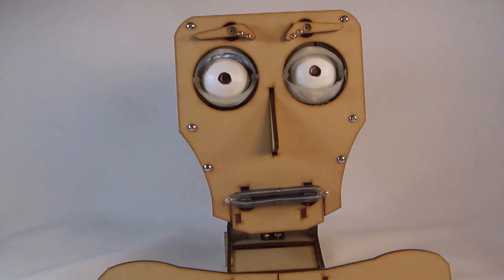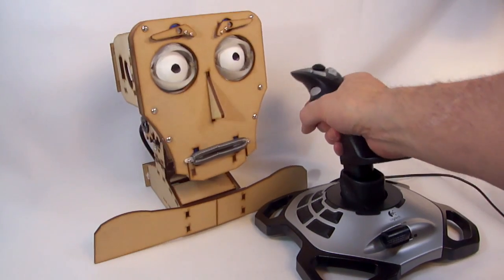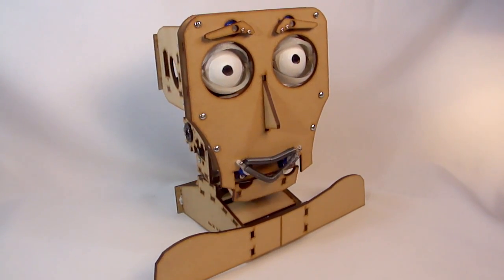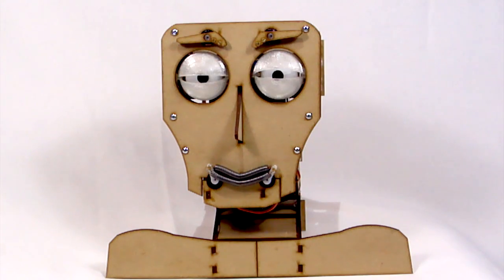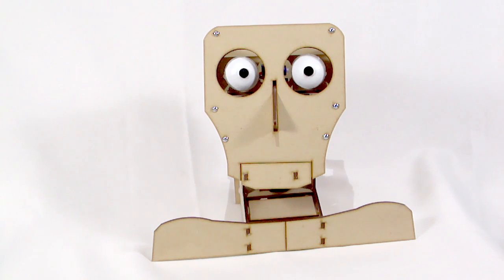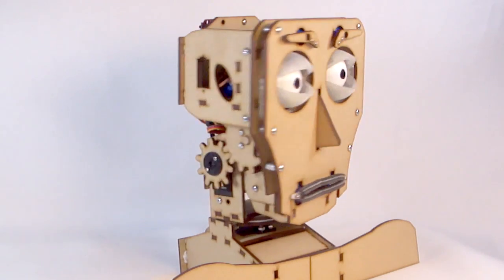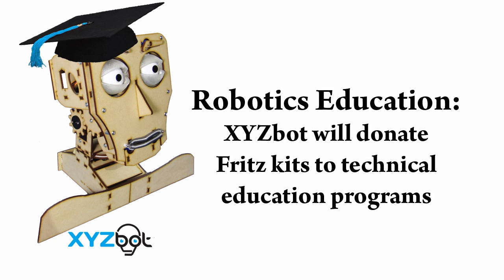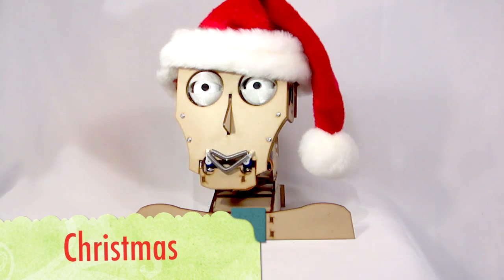Fritz: A Robotic Puppet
Intro video Fritz, a robotic head with moving facial features like eyes, eyelids, eyebrows, lips and a moving neck.